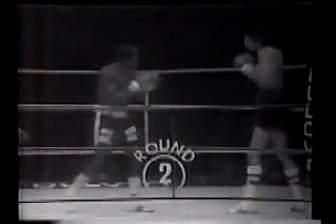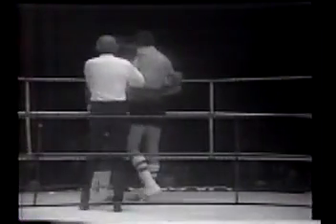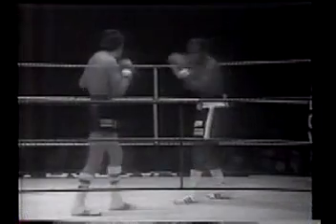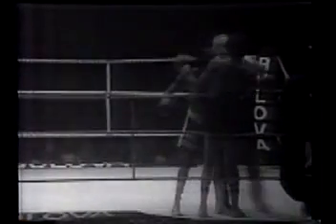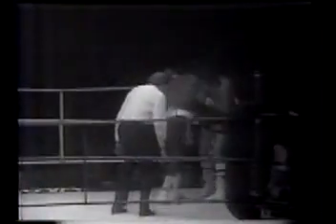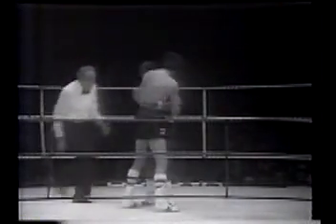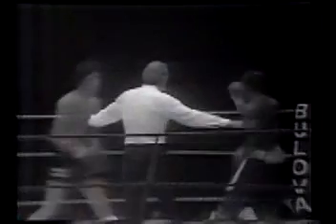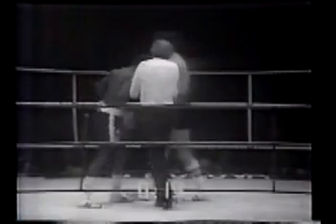Carlos Monzon | Emile Griffith II 1/4